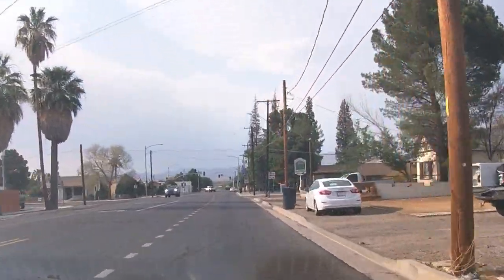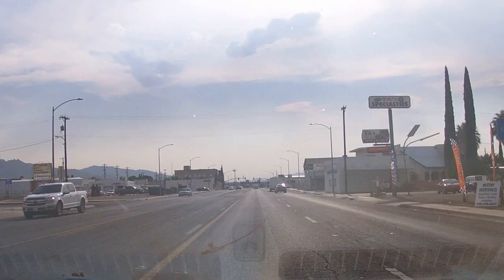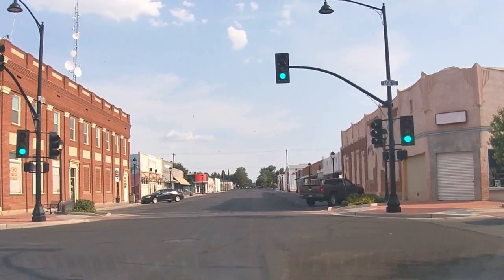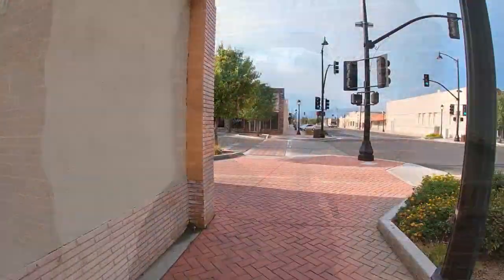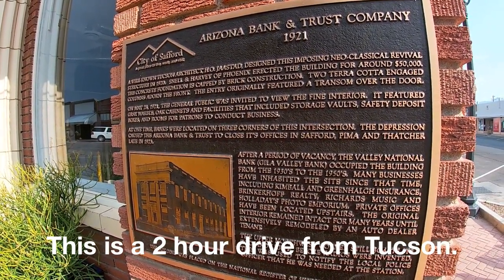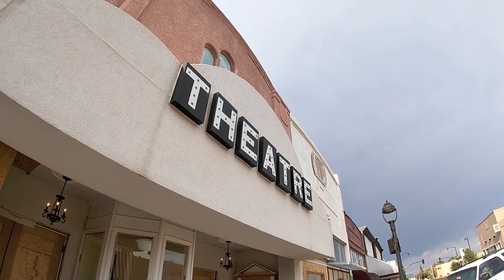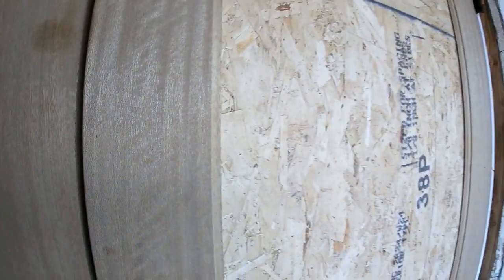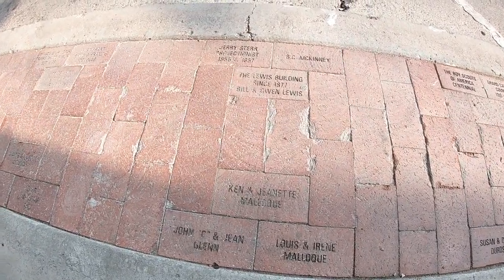Road Trip Arizona to Safford and Tour of Main Street and Old Theatre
Safford Arizona, Small town America, Main Street USA, Road Trip Arizona, Fit4Expedition,

We're going on a road trip north on Highway 191 to Safford. Then we're taking a tour of Main Street. It's the quintessential small town Main Street. We're also going to take a look at an old theatre that is being renovated.

Thanks,
Greg
Certified Personal Trainer